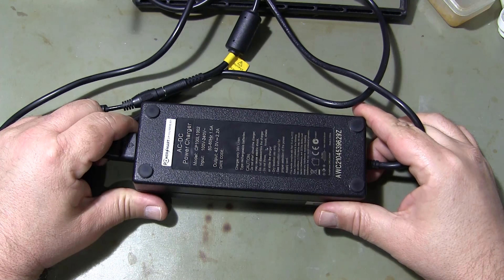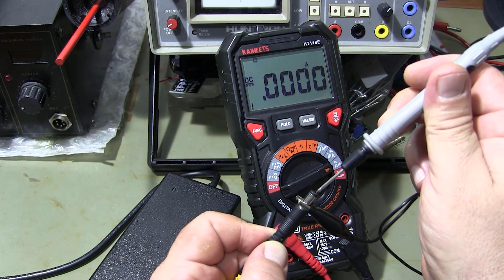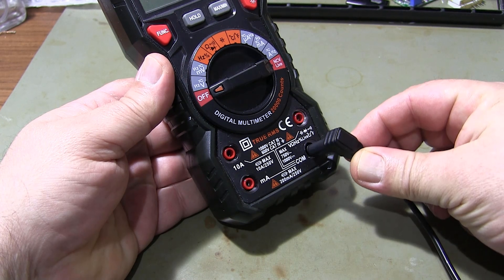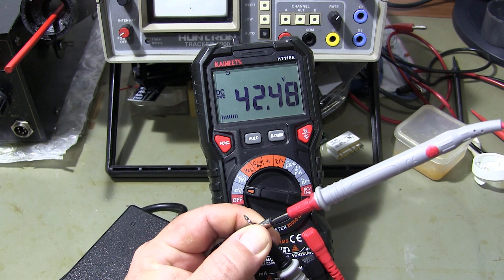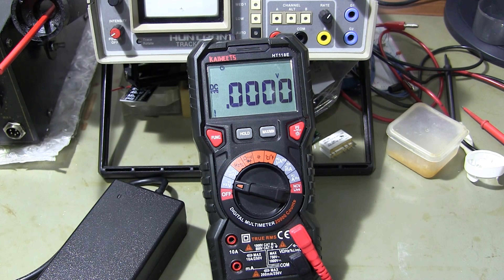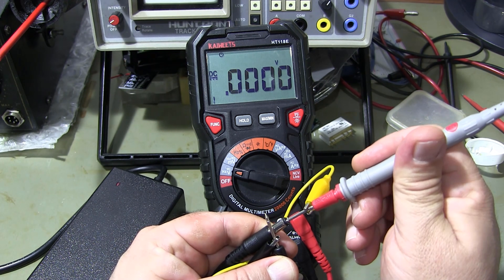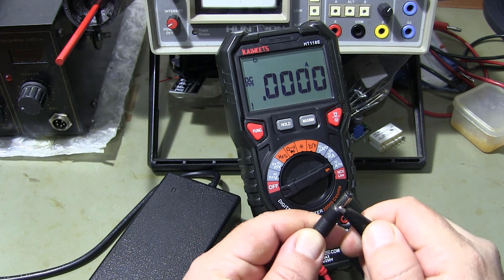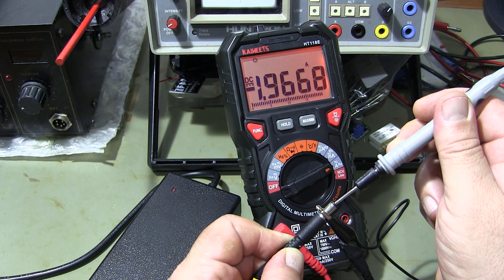Avoid Costly Mistakes: Testing Your Electric Bike Charger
electric bike (ebike) charger not working.Electric bike or scoter charger repair and test. How to measure electric bike charger output voltage and current? In this video, we will guide you through the step-by-step process of testing an electric bike charger. We will cover how to check the voltage output, test the charging port, and ensure proper connectivity. Whether you're experiencing charging issues or simply want to ensure your charger is working correctly, this comprehensive video will help you troubleshoot and maintain your electric bike charger.
Electric Bike Charger Testing and Repair | Electronic Workshop

In this video, you’ll find all the details about electric bike charger testing. I will guide you step by step through DIY electric bike charger test methods, helping you learn how to check electric bike charger effectively. You'll discover how to perform testing the output of electric bike charger to ensure your bike runs smoothly.

We’ll also cover electric bike charger troubleshooting, addressing common issues and demonstrating testing electric bike battery charger for accurate measurements. If you’re facing an ebike charger not working problem, the tips I share will help you find solutions.

This video will provide valuable insights not only for electric scooter maintenance but also for electric bike repair. With the techniques for electric bike charger repair presented in my workshop (NчесИН), you can enhance your own repair skills.

If you're looking to fix your electric bike or scooter, don’t miss the ebike charger test methods shared in this video. Enjoy watching!

Testing an electric bike charger involves checking various components to ensure they are functioning correctly. Here are the steps you can take to test an electric bike charger:

**Visual Inspection:**
   - Examine the charger for any visible damage, frayed wires, or loose connections.
   - Check the plug and the cord for any signs of wear or damage.

**Check the Power Outlet:**
   - Ensure that the power outlet you are using is working correctly by plugging in another device or using a voltage tester.

**Verify Output Voltage:**
   - Refer to the charger specifications to determine the correct output voltage. This information is usually labeled on the charger or mentioned in the user manual.
   - Use a multimeter to measure the output voltage. Set the multimeter to the appropriate voltage range and connect the probes to the charger's output pins. The reading should match the specified output voltage.

**Inspect Charging Connectors:**
   - Check the connectors on both the charger and the bike's battery for any damage, corrosion, or debris. Clean them if necessary.
   - Make sure the connectors are aligned correctly and securely connected.

**Test with a Known Good Battery:**
   - If possible, test the charger with a known good battery. If the charger works with another battery, it suggests that the original battery might be faulty.

**Check Charging Indicator Lights:**
   - Many electric bike chargers have indicator lights to show the charging status. Check if the lights are functioning as expected.
   - Different chargers may have different light patterns, so refer to the user manual for guidance.

**Check for Overheating:**
   - While the charger is in operation, touch it periodically to check for overheating. If the charger becomes excessively hot, it may indicate a problem.

**Perform a Full Charging Cycle:**
   - Connect the charger to the electric bike and let it charge for the recommended duration.
   - Check if the battery reaches the expected charge level within the specified time.

Remember to follow safety precautions, and if you are uncertain about any aspect of testing the electric bike charger, seek professional help or contact the manufacturer for guidance.

00:00 How does an electric bike charger work?
01:00 How to measure electric bike charger output voltage?
01:48 How to measure electric bike charger output voltage while connected to load?
02:30 How to measure electric bike charger output current?